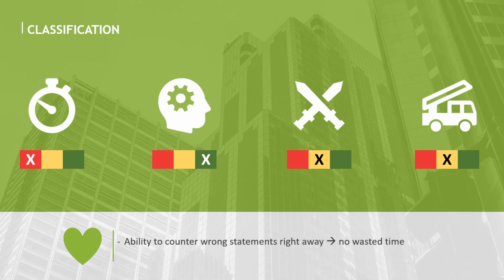Negotiation Snippets - Get your ducks in a row - ProcurementZen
- Here's a nice little technique to win that next negotiation.

The technique is called "Ducks in a row" and it's all about preparation and getting your facts right and at hand.

You can download this presentation as well as all other negotiation tricks over at my